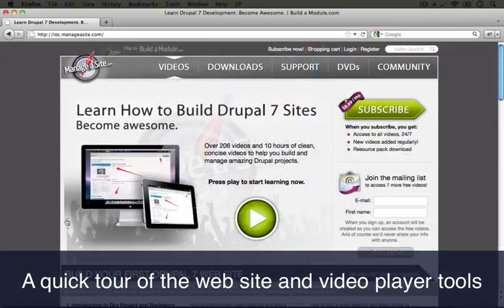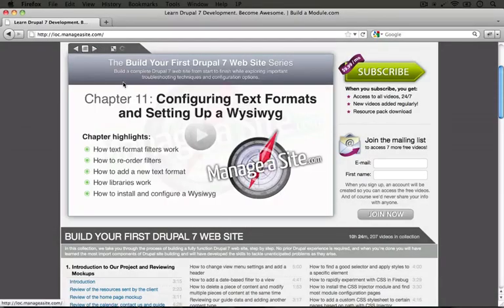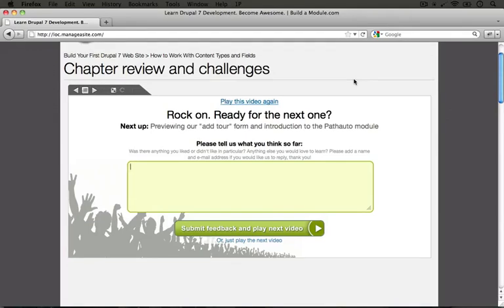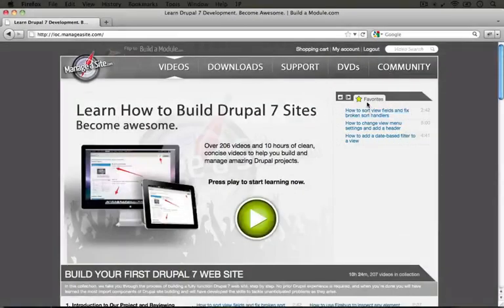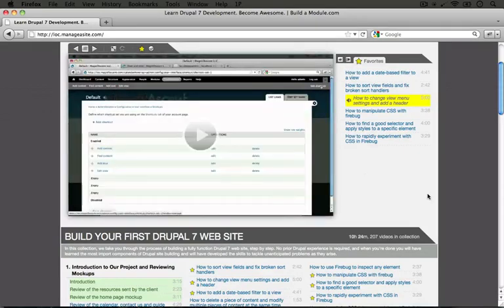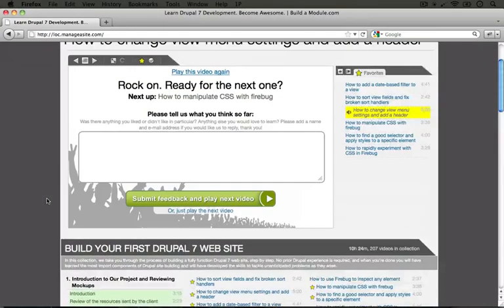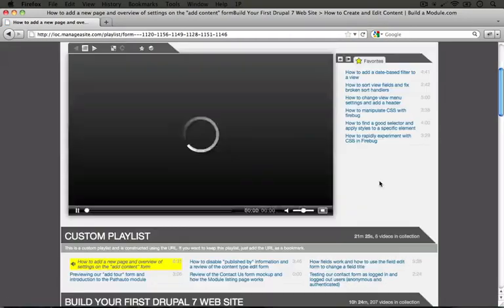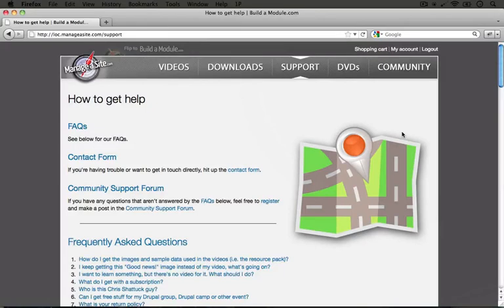01-02.A quick tour of the web site and video player tools - 7.24m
01-02.A quick tour of the web site and video player tools - 7.24m